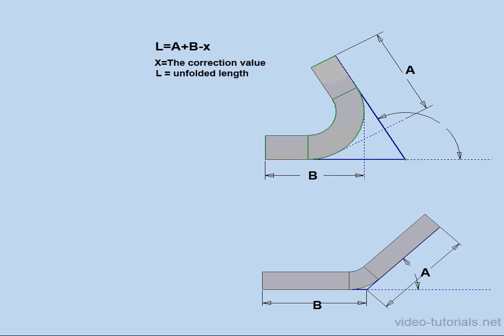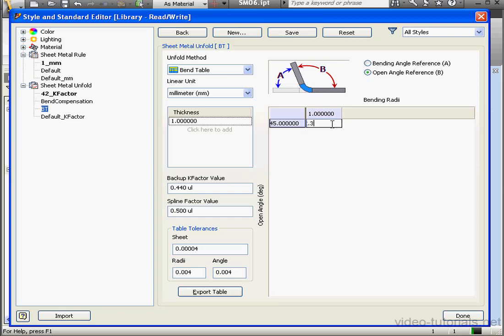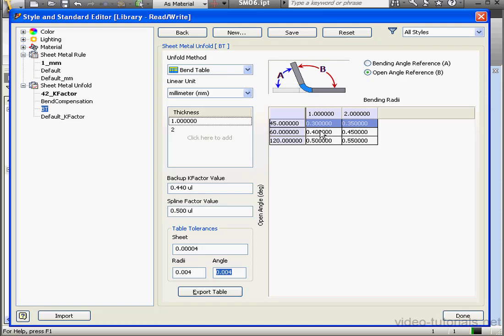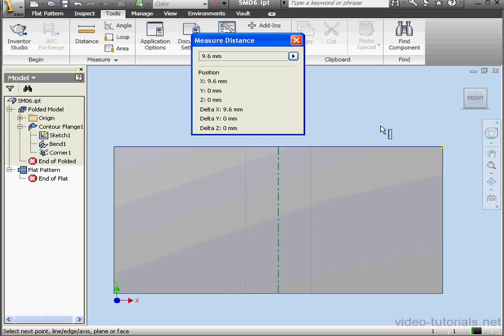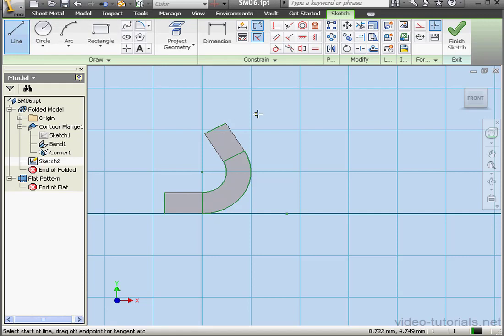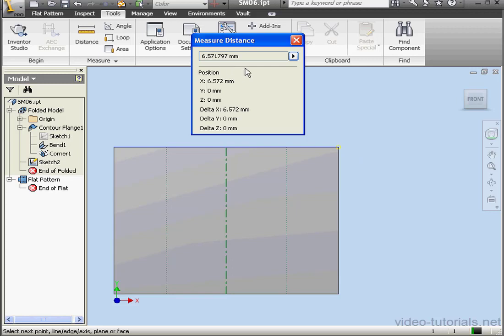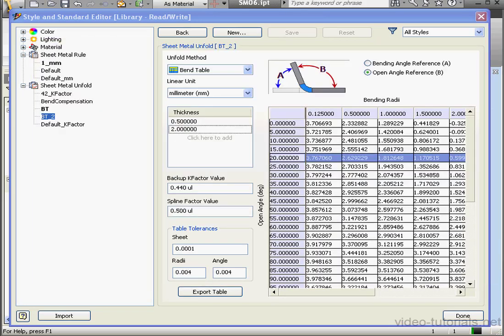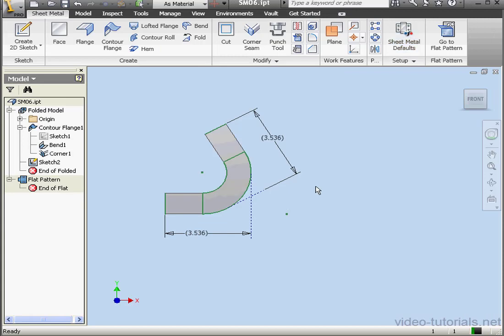AutoDesk INVENTOR Sheet Metal 06 Bend Tables